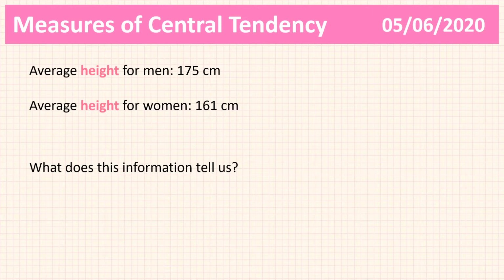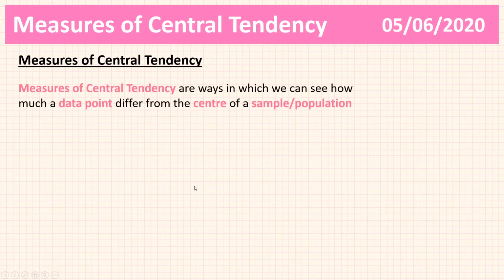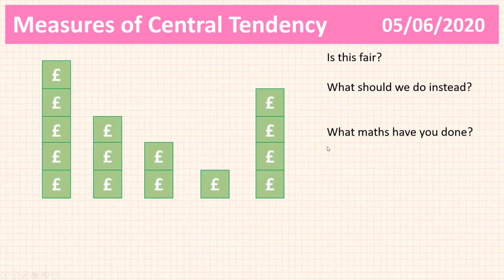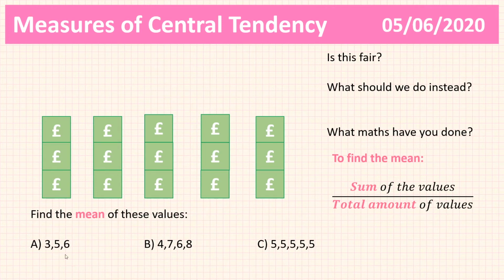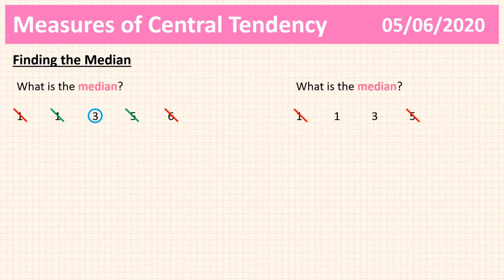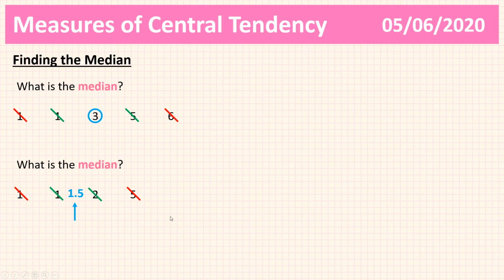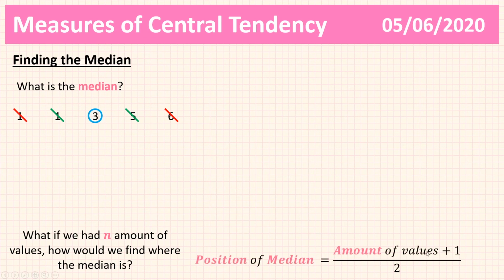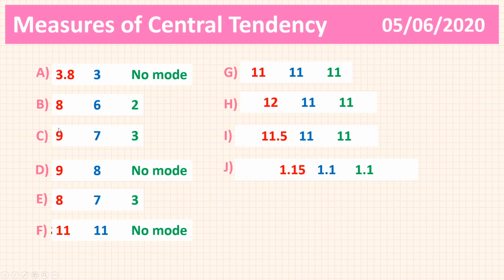Measures of Central Tendency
Third video in a series on Statistics